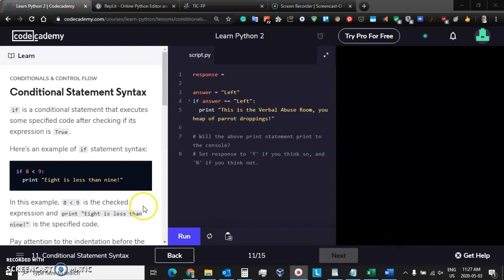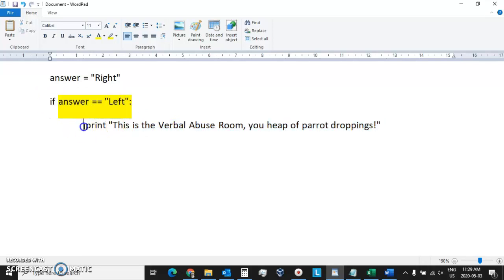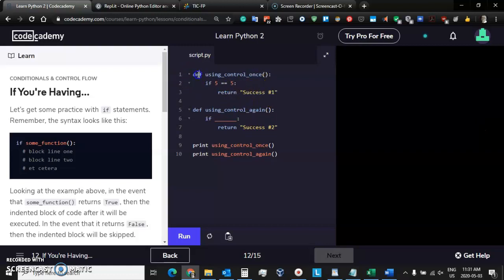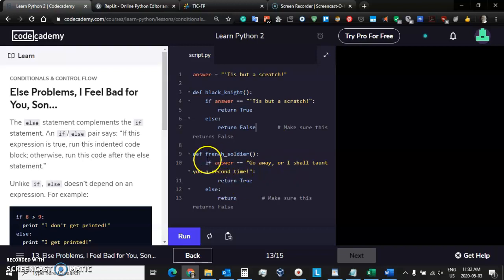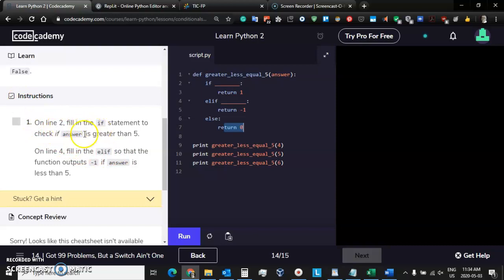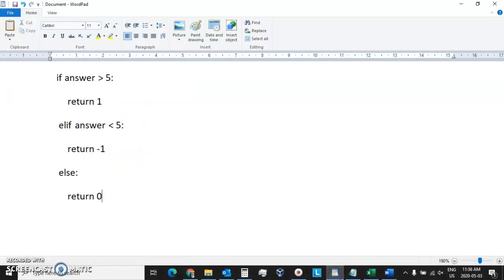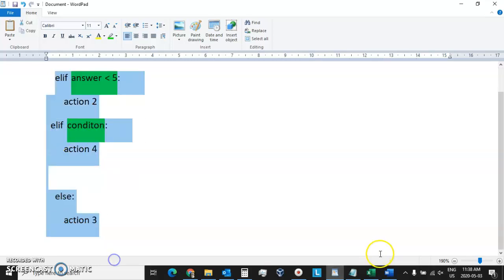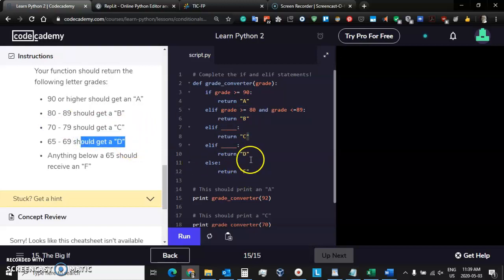Lesson 3 (11, 12, 13, 14, 15) - If-else